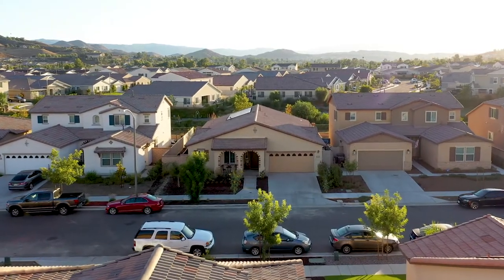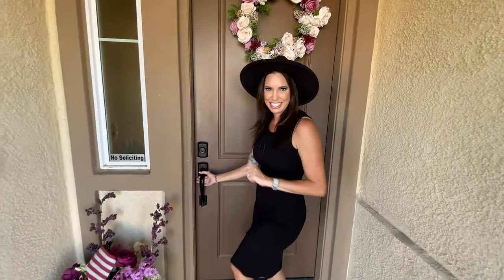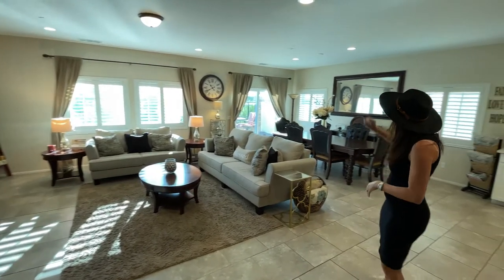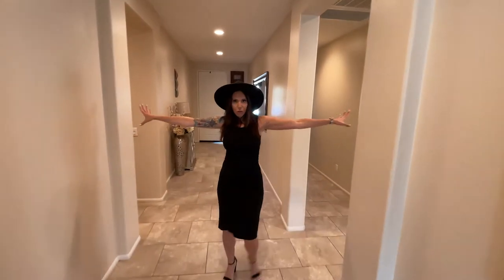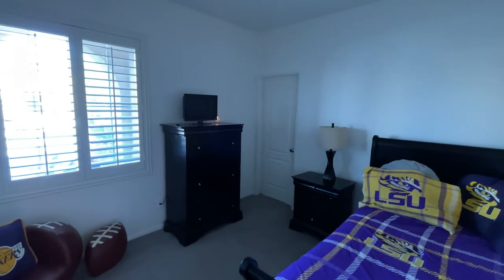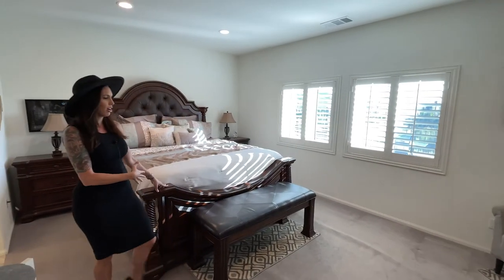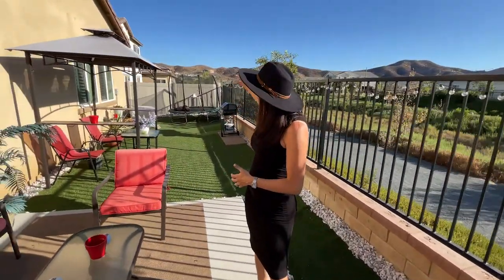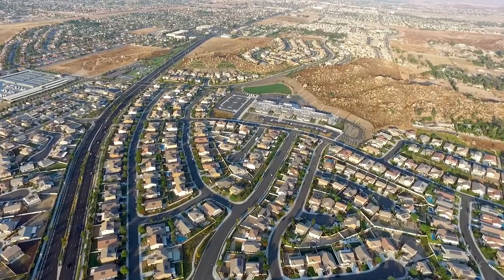30085 Big Country Dr Menifee, CA 92587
NO REAR NEIGHBORS, SOLAR, VIEWS, WHOLE HOUSE FAN. Welcome home to the most stunning, Single story 5 bedroom, 3 bath home in the highly desirable community of Audie Murphy Ranch, in Menifee. As you walk up the grand front entrance landscaped to perfection you are greeted by tall ceilings, custom tile flooring, recessed lighting, custom paint and tons of natural light and plantation shutters throughout. Just off the entrance is one wing for the large 1st bedroom, with plush carpet, plantation shutters and long closet. Next to that is a bath featuring a single vanity, tile floors and shower/tub combo and is across from the two car garage. The left side of the home features a whole house fan/quiet cool, another bath with single vanity, tile floors and shower/tub combo which is down the hall from the 3 secondary bedrooms. These rooms feature walk-in closets, plush carpet, ceiling fans, and custom paint, with the 5th bedroom currently being used as a flex space/living room. The huge Great room boasts tile flooring, large windows, plantation shutters and faces the grand dining area with access to the yard. The gourmet kitchen is appointed with quartz counters, kitchen island, tons of storage, walk-in pantry, stainless steel appliance and views to the gorgeous walking-trail. The great room opens to the laundry room and hall to the master bedroom. The massive master features plush carpet, and views to the yard while featuring an attached bath boasting tile floors, dual vanity, soaking tub, standing shower, and walk-in closet. The entertainers yard is landscaped with concrete, and turf with views of the walking trail, mountains and daily sunsets. The community features a clubhouse, pools, spa, sports courts, skate park, trails, and is located between the 15 and 215, close to shopping and is in the Menifee Union SD. THIS IS A HOME YOU DON'T WANT TO MISS.